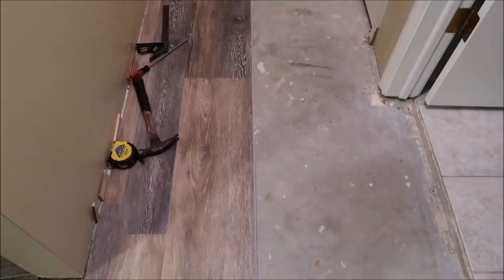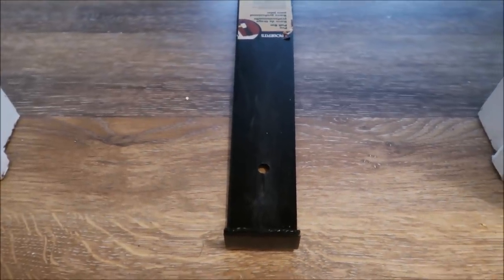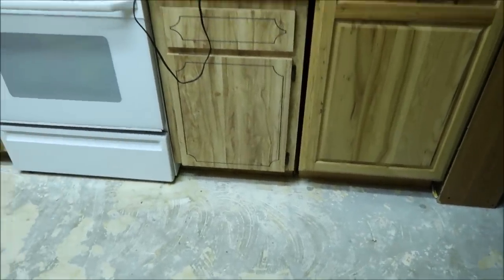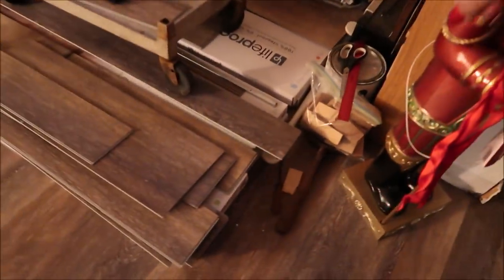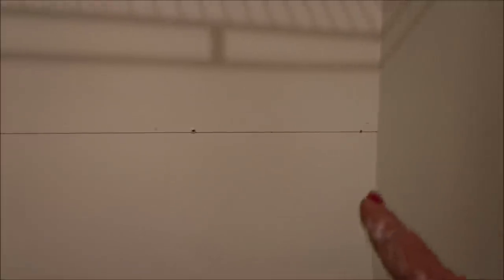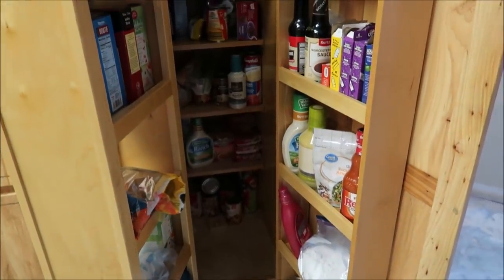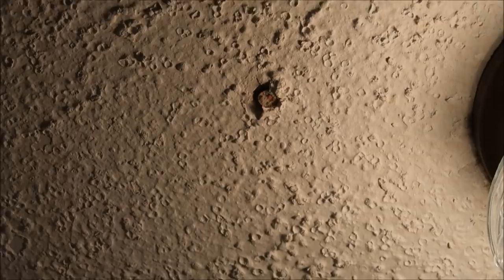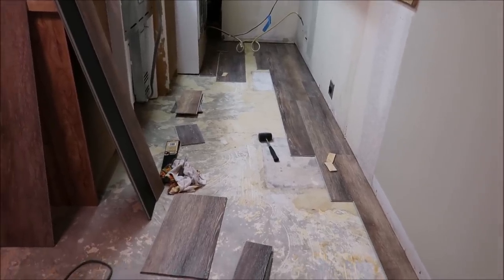DIY PART 4 WORKING ON MY HOUSE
WORKING ON THE FLOORS AND FIXING UP MY HOUSE, BUT SOMETHING STOPS ME BEFORE I CAN MOVE ON..

MARIE'S LIFE VLOG'S AND MYSTERIES  ON MY YOU TUBE CHANNEL YOU WILL FIND MANY TYPES OF VIDEOS TO KEEP YOU ENTERTAINED
VLOG'S , CHALLENGES , CEMETERIES, FLOWER/CROSS PROJECTS , PARANORMAL INVEST , SPEAKING TO THE SPIRITS THROUGH EVP'S , HAUNTED PLACES , DUMPSTER DIVING , SCRAPING FOR CASH ,  MEETING FAN;S , AND FAMILY FUN VIDEO'S LIKE FISHING, CAMPING, VACATIONS, OUR EVERYDAY LIFE.

 MANY REWARD OFFERS
* 1 TIME AUTOGRAPH PHOTO
* SPIRIT MESSAGE CARDS
* YOUR NAME AT THE END OF MY VIDEOS VLOG PRODUCER CREDIT,
* YOUR NAME/PHOTO AT THE END OF MY VIDEOS
* YOUR YOU TUBE CHANNEL IN MY
   DESCRIPTION OF MY VIDEOS
* PICK THE TIER RIGHT FOR YOU

Mailing Address:
MARIE"S LIFE VLOGS

FAMILY AND FRIENDS YOU TUBE CHANNELS BELOW